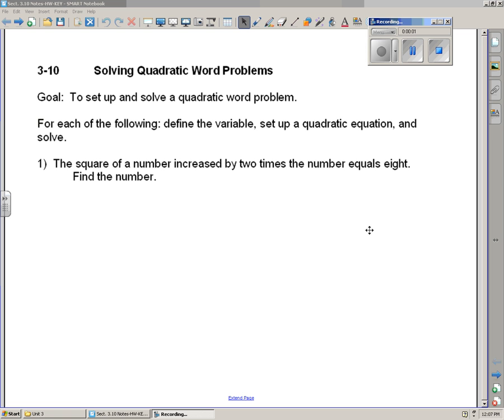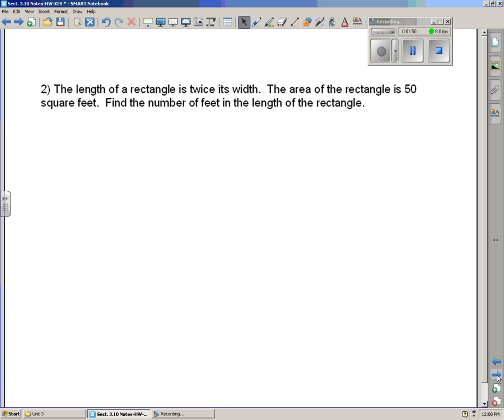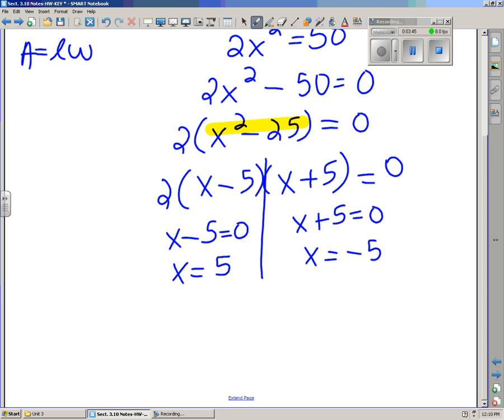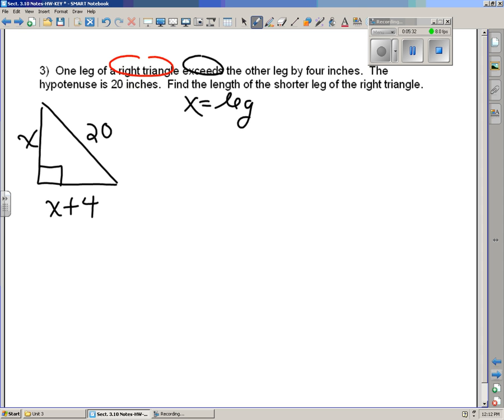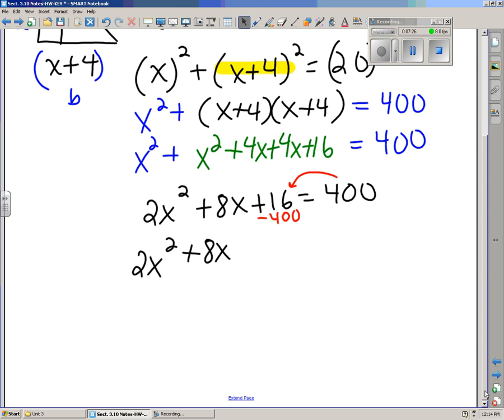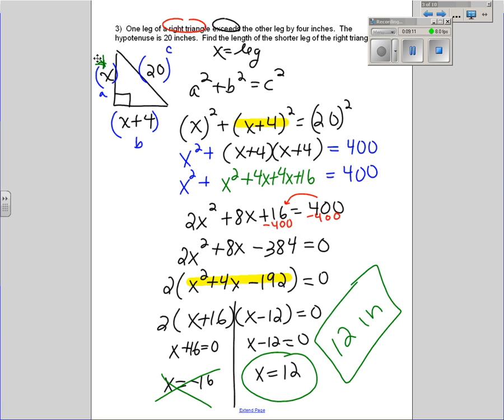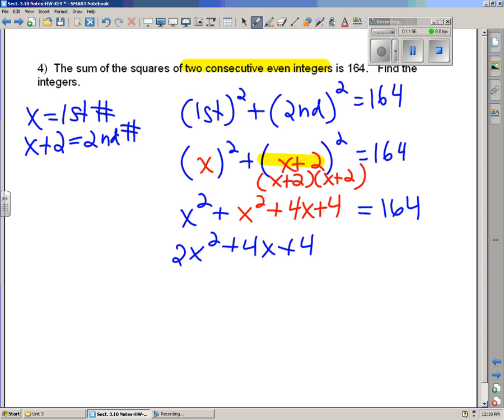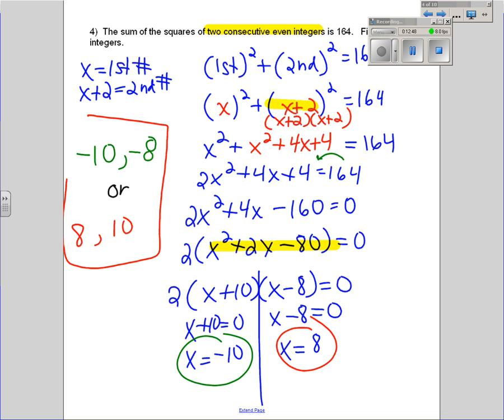3 10 Video Lesson